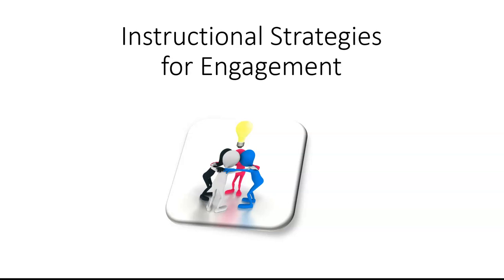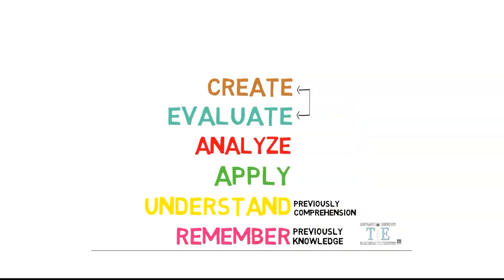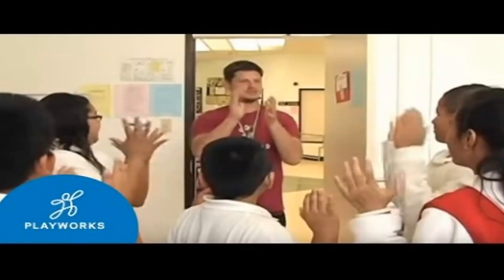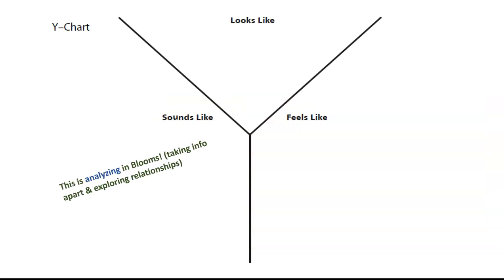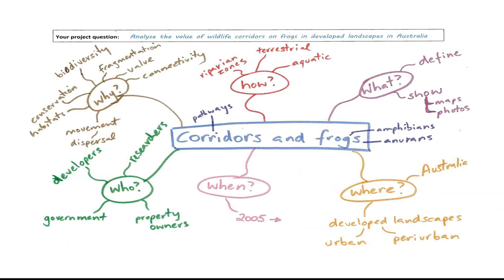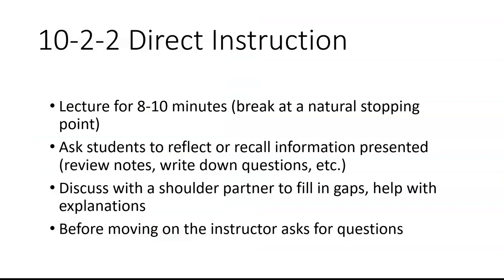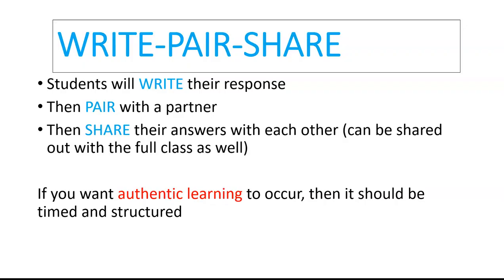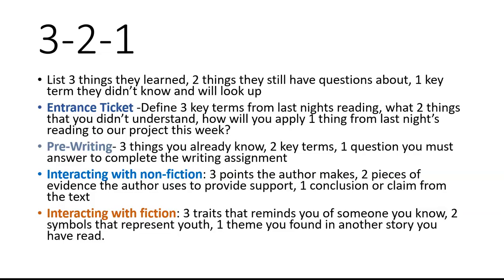Strategies for Engagement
Instructional Strategies for Engaging Students.